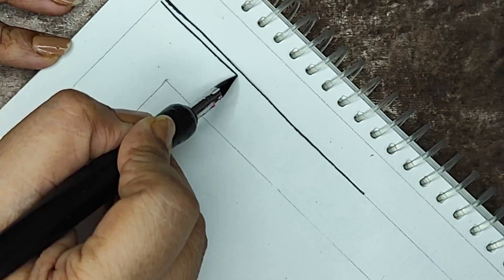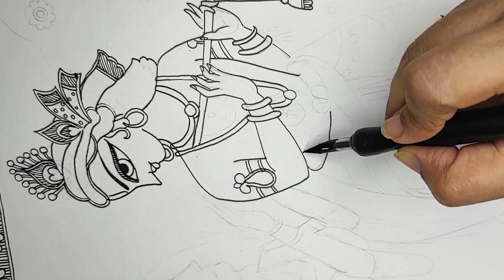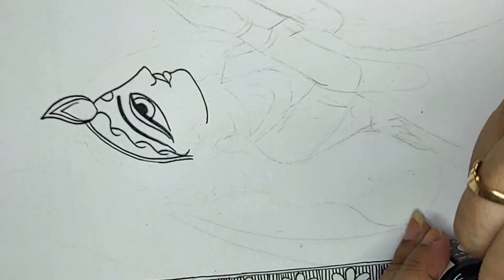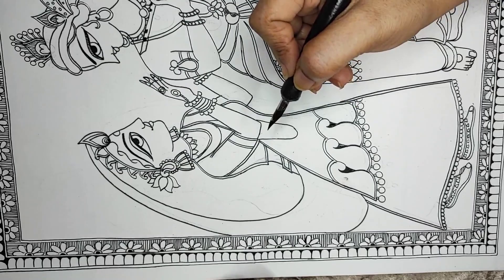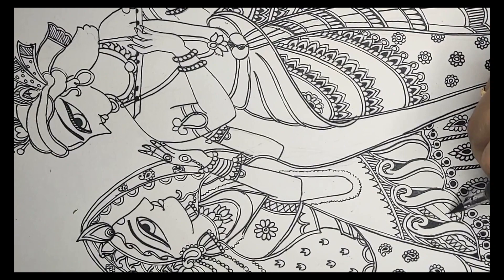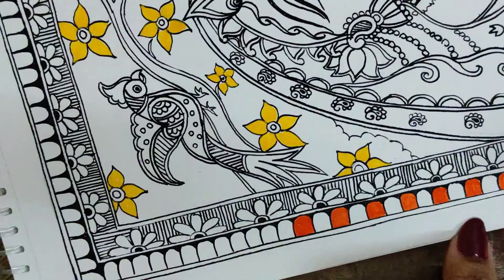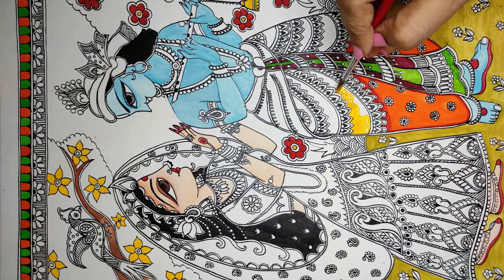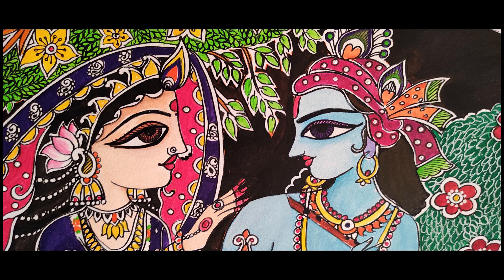Madhubani Painting | Radha Krishna | ©Art Thrills Studio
Madhubani Painting:
Madhubani art (or Mithila painting) is a style of Indian painting, practiced in the Mithila region of the Indian subcontinent. This painting is my creative about Radha and Krishna meeting in a garden.
YOU CAN COPY THE ARTWORK ONLY FOR PERSONAL USE. COPYING THE ARTWORK IN ANY FORM FOR COMMERCIAL PURPOSES IS NOT ALLOWED.
If you are new to Madhubani painting, do not miss my full tutorial on Madhubani painting, a 10-day live workshop on youtube

# Supplies:

- Handmade paper or 300 GSM sheet
- Drawing Nib, holder
- Waterproof ink
- or a waterproof pen
- Synthetic round brush, size: 0
- White pens